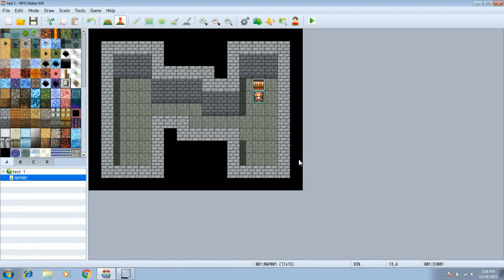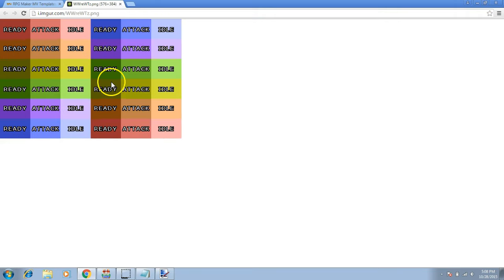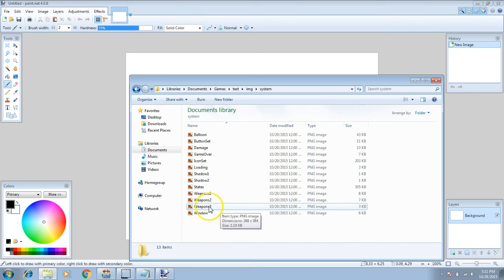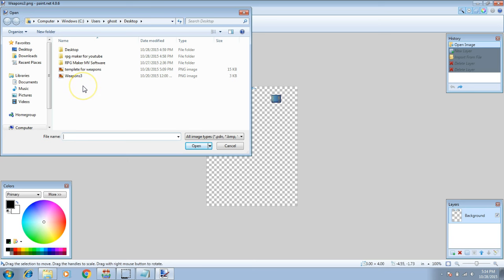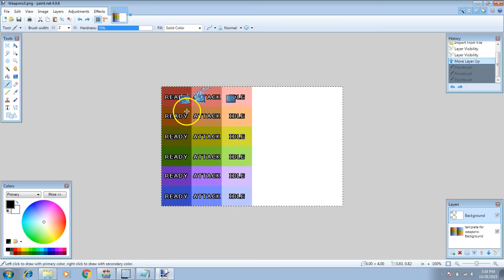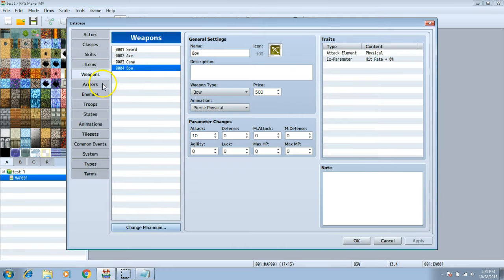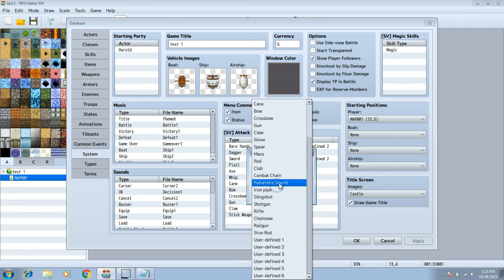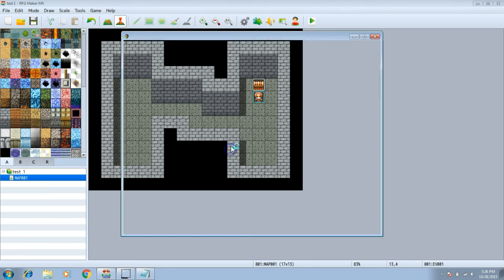RPG Maker MV Custom Tutorial -custom weapon art-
RPG Maker MV in-depth Tutorial

RPGdon here! here we discuss how to create custom weapon art and how to implement them .

Template Link

paint.net link